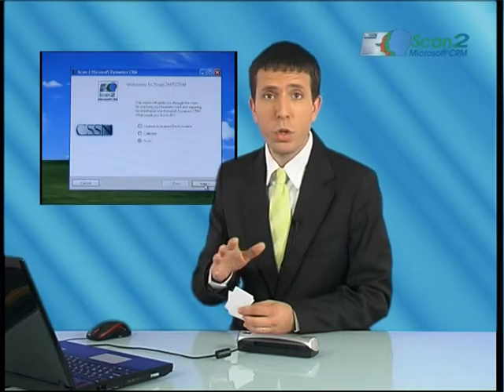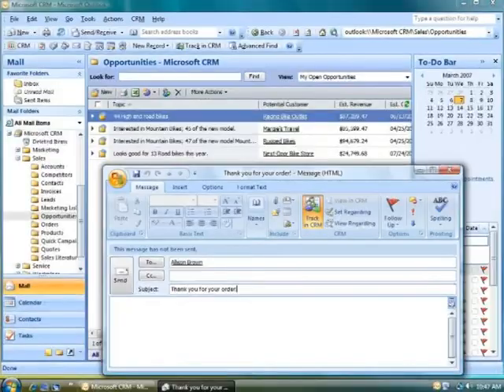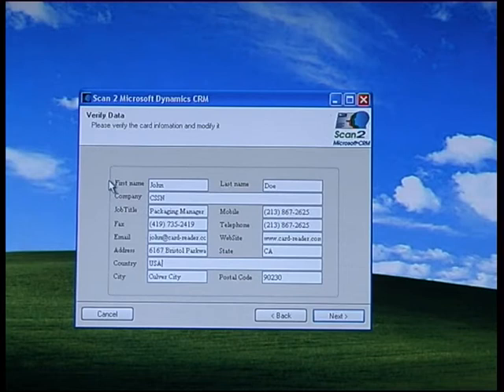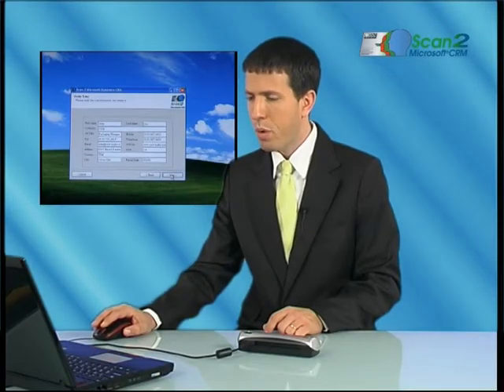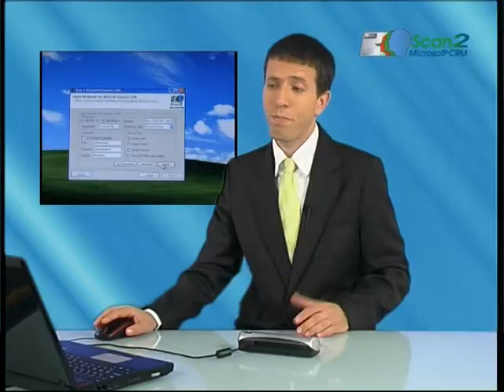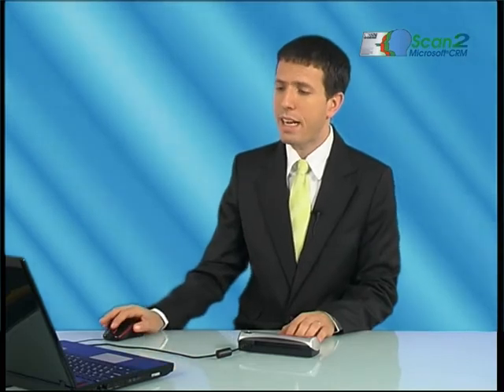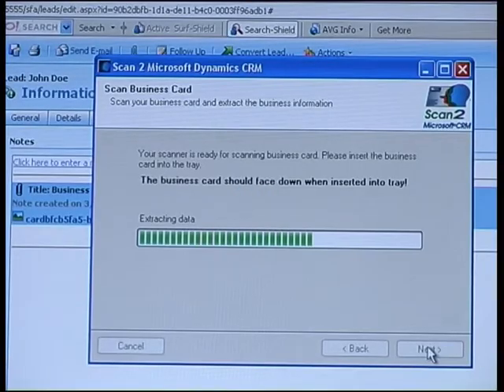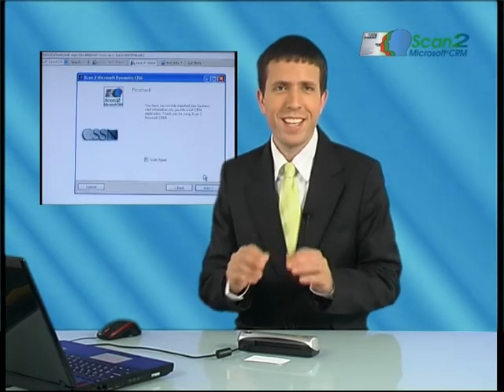Scan2MSCRM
Scan2MSCRM is a business card scanner to microsoft  ® crm that can scan business cards and imports both their textual data and image to a new contact record, lead record or account record in your Microsoft ® CRM application.

Within seconds of placing a card into the business card scanner, Scan2MSCRM pulls the information off the card using OCR ( Optical Character Recognition ) technology, and imports the text fields of a new contact record, lead record or account record in theMicrosoft CRM (name, title, phone number, etc.), while also capturing an image file of the card.

Scan business cards with Scan2MSCRM that works directly with Microsoft CRM, making it the only business card scanner that does not require cards to be scanned into a 3rd party application before the information can be imported into Microsoft CRM software.

Scan2MSCRM supports the offline SDK of MS CRM and allows sales people to import information while they are on the road in offline mode.